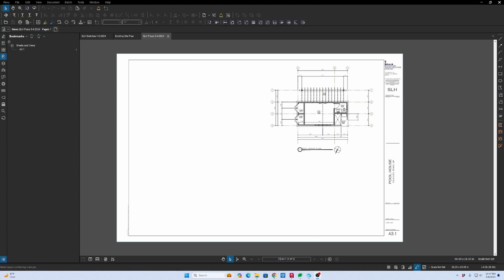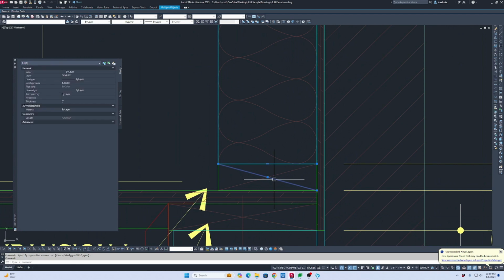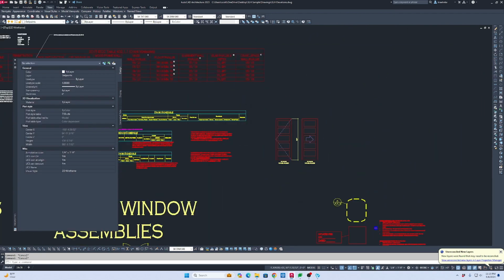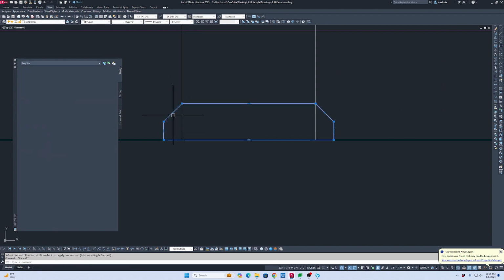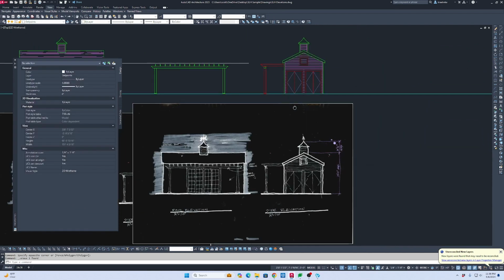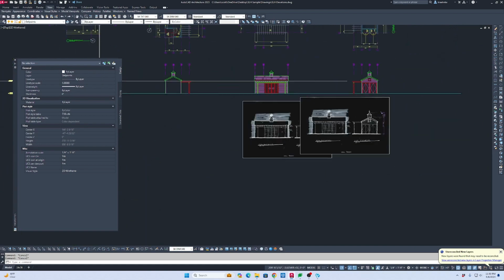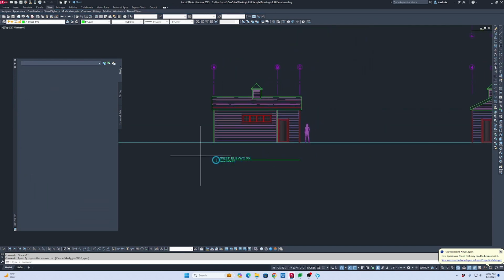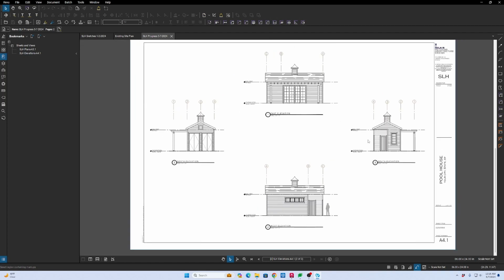SLH Set of Drawings 02 - Elevations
Creating a set of drawings with my AutoCAD Architecture template and walking through how I organize a set using it.